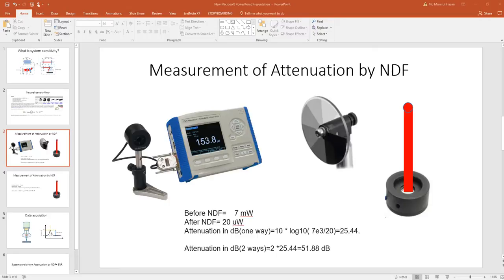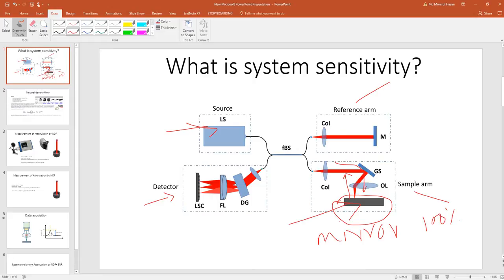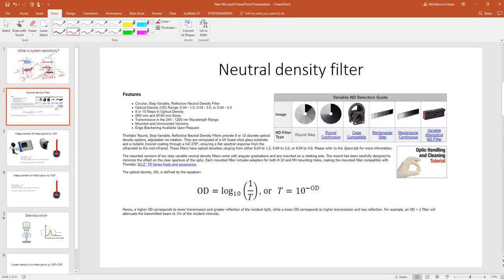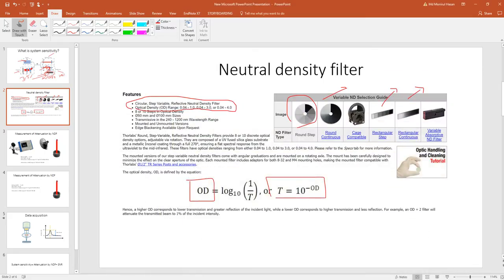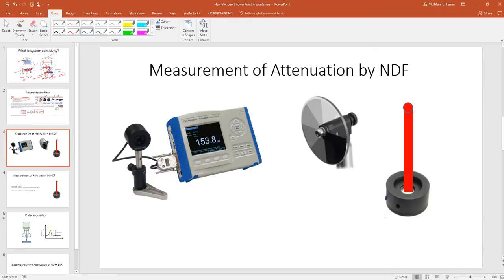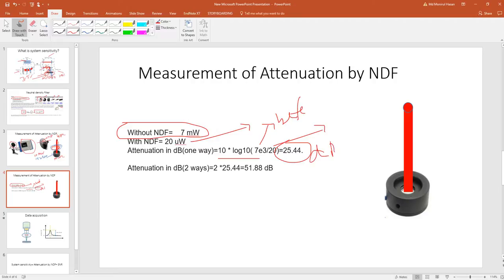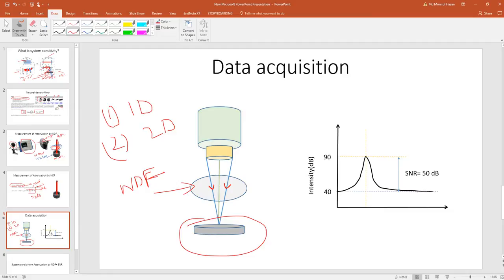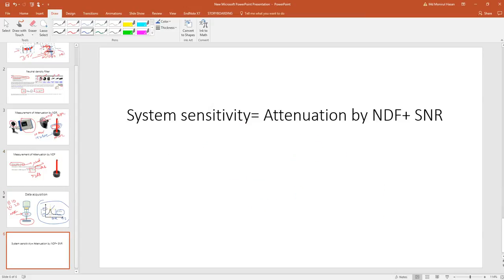How to calculate system sensitivity in OCT system?